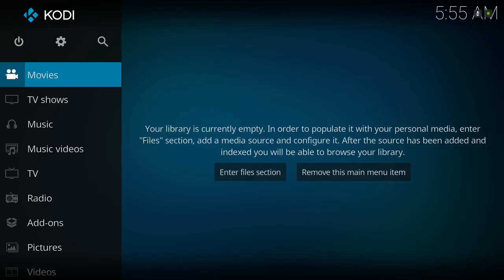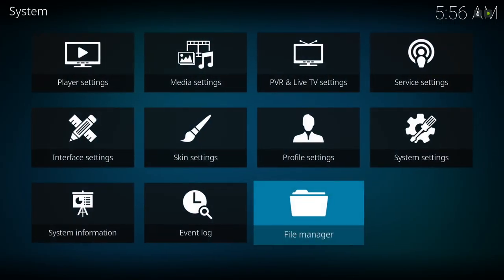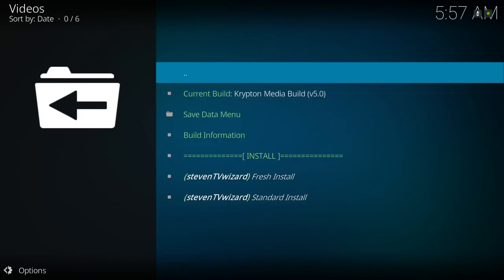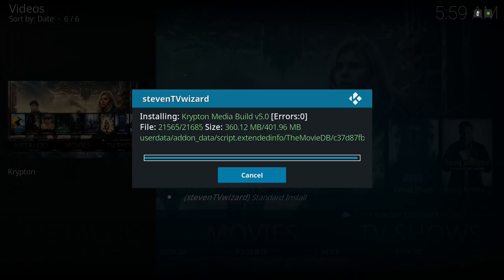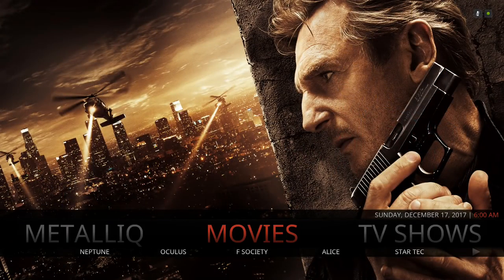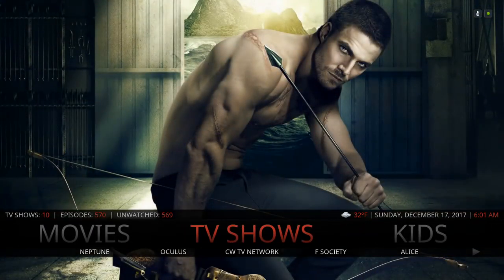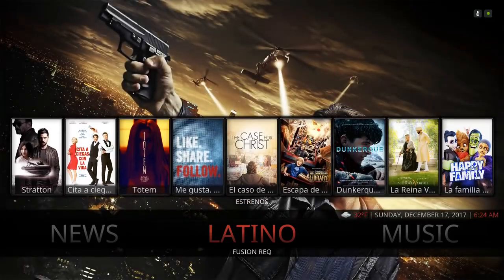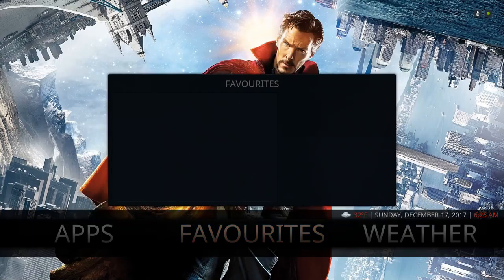THE BEST KODI 17.6 BUILD FOR DECEMBER 2017 ON YOUR KODI DEVICE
THE BEST KODI 17.6 BUILD FOR YOUR DEVICE DECEMBER 2017
In this video i show you how to install this kodi 17.6 build for your kodi device. This kodi build is not intended for the amazon firestick but some had success with it installed, feedback is always welcomed.
I also showed how to tweak your advance settings to minimize video playback stuttering using the steven tv wizard

To install kodi 17.6 builds, add source in file manager

KODI 17.6 MEDIA BUILD V5.0